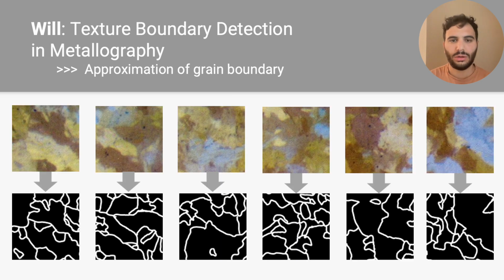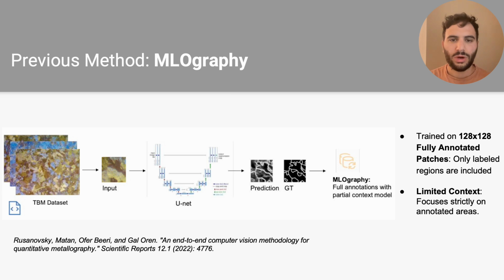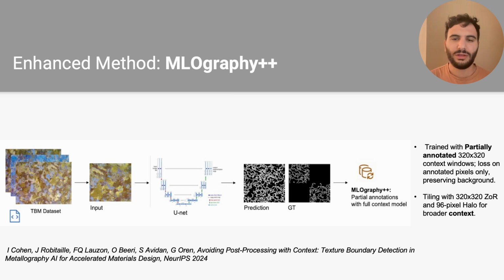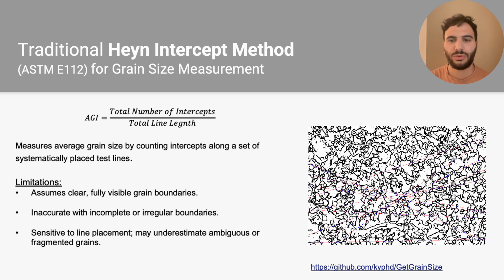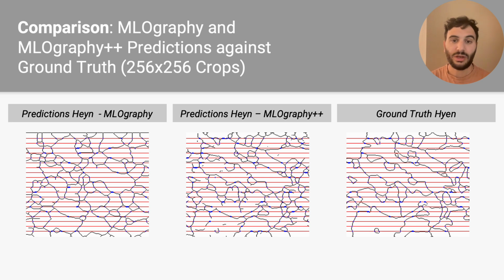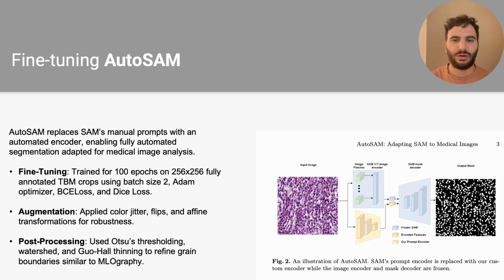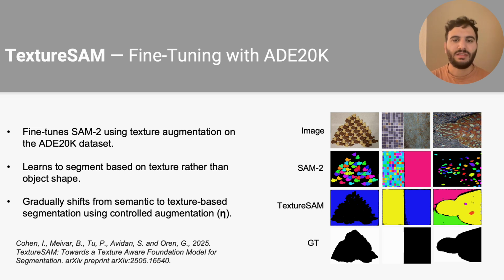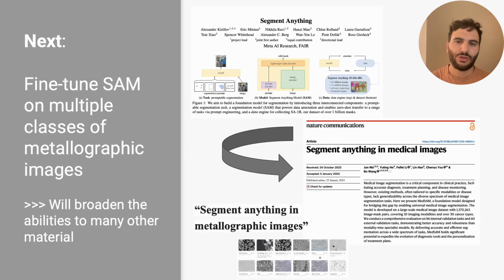MLOgraphy++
TMS Specialty Congress 2025
Symposium: 3rd World Congress on Artificial Intelligence in Materials & Manufacturing (AIM 2025)
Presentation Title: MLOgraphy++: A Context-Enhanced Approach for Robust Grain Boundary Segmentation in Metallographic Images
Author(s): Boaz Meivar, Inbal Cohen, Julien Robitaille, Francis Quintal Lauzon, Ofer Beeri, Shai Avidan, Gal Oren
On-Site Speaker: Gal Oren
Abstract Scope: Our work addresses the challenge of accurately identifying grain boundaries in metallographic images, where intricate texture boundaries complicate segmentation. Current state-of-the-art models, such as the Segment Anything Model (SAM), require prompts based on prior grain knowledge, limiting their usability in texture-only segmentation tasks. Manual annotation is also time-consuming and subjective. Existing methods often rely on small, annotated patches with post-processing steps, which can lead to overfitting and reduced generalizability. We introduce MLOgraphy++, a U-Net-based approach that leverages large context windows with partial labels, eliminating the need for post-processing. MLOgraphy++ effectively handles incomplete boundaries during inference by training with contextual variation. Using the Heyn intercept method as a more representative evaluation metric, we benchmark MLOgraphy++ against the state-of-the-art MLOgraphy on the Texture Boundary in Metallography (TBM) dataset, showing it achieves comparable results while enhancing generalizability and eliminating post-processing requirements.